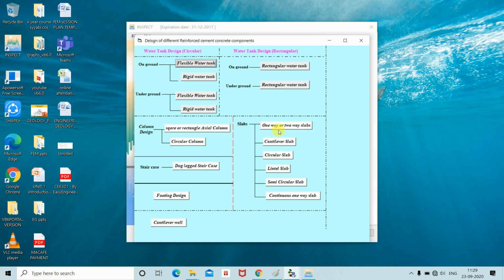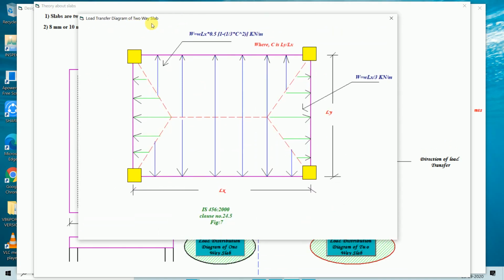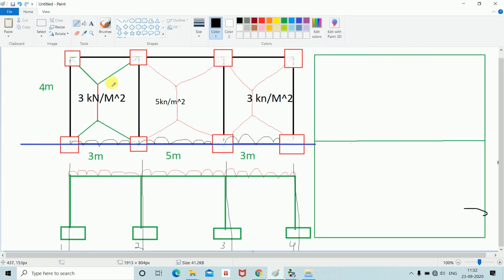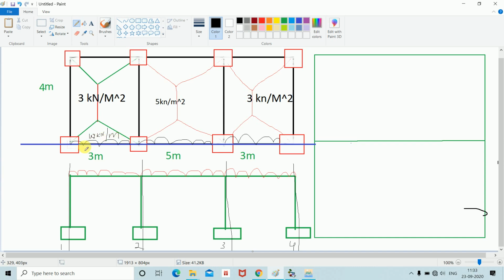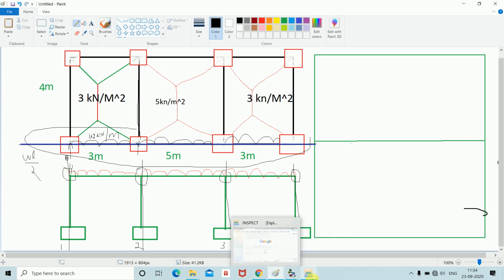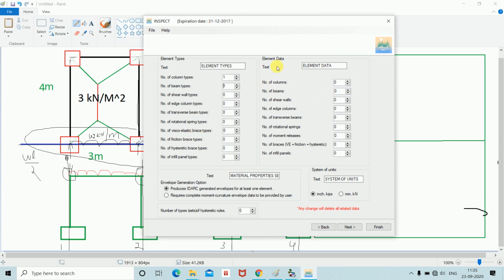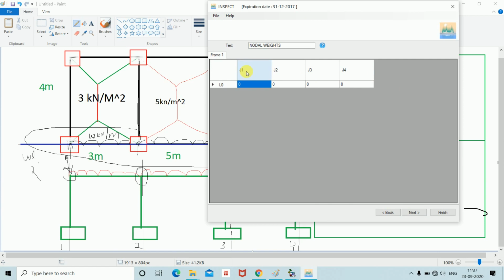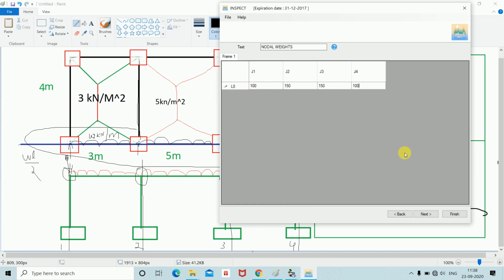how to input nodal weights of 2d frame in INSPECT (GUI FOR IDARC 2D TOOL)